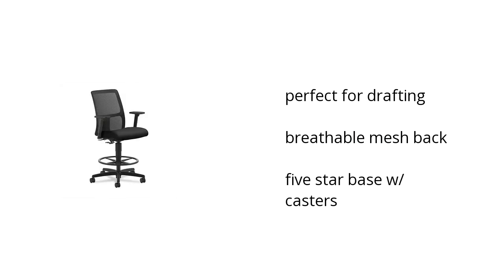Hon Ignition Series Low-Back Mesh Task Stool - Black Features Video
Learn about the Hon Ignition Series Low-Back Mesh Task Stool - Black

Here's what you need to know about the Hon Ignition Series Low-Back Mesh Task Stool on sale at Sam's Club:

• perfect for drafting
• breathable mesh back
• five star base w/ casters

Wanna see more?